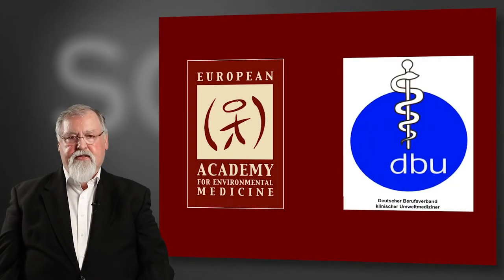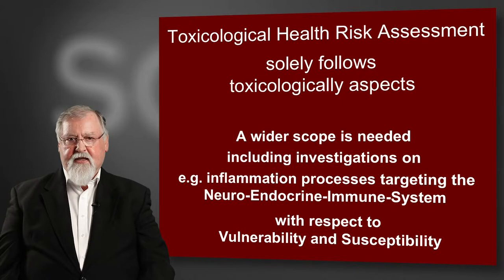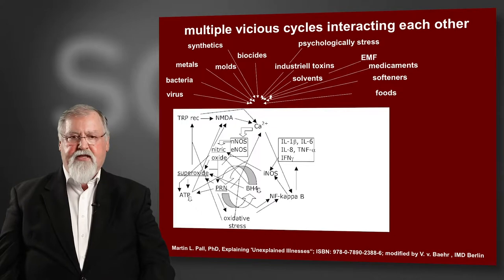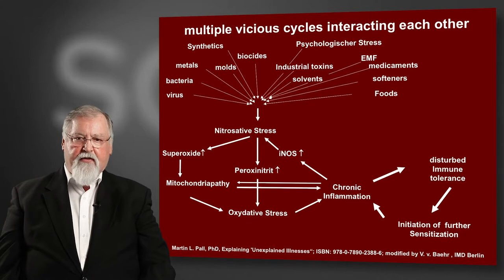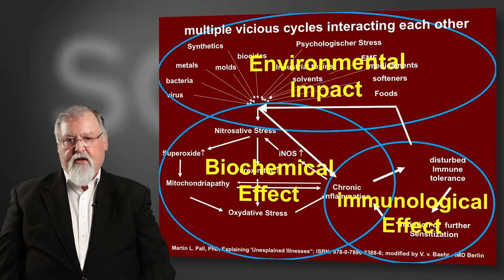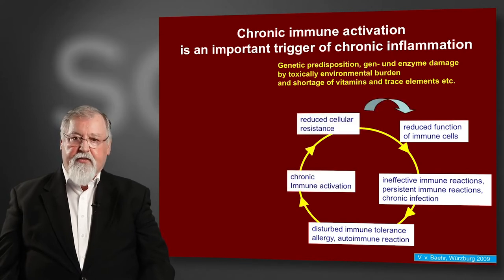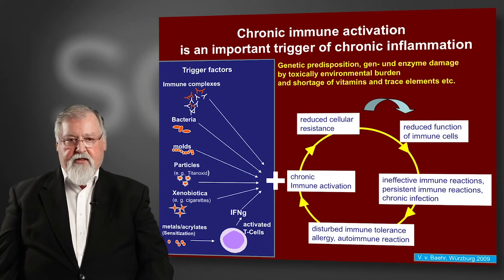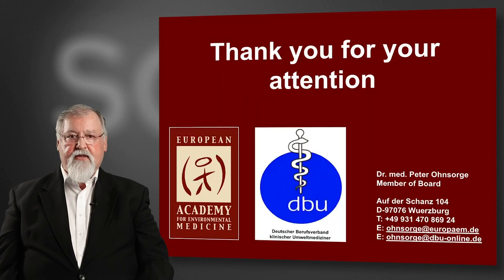Wider scope needed for Environmental Health Risk Assessment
Video 3/3
Poster  "International Conference on Risk Assessment of Indoor Air Chemicals" (German Environment Agency (UBA))